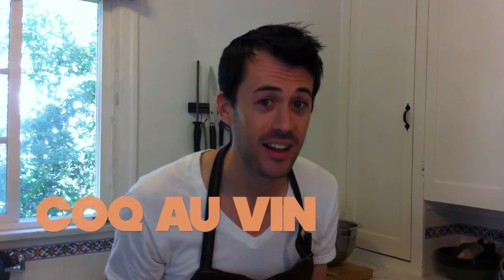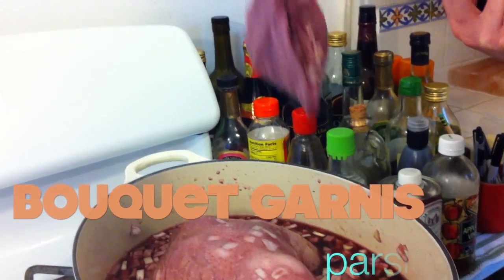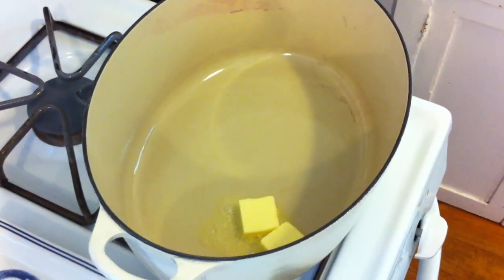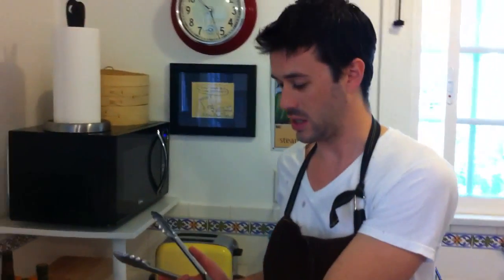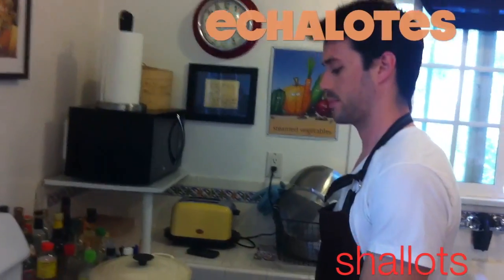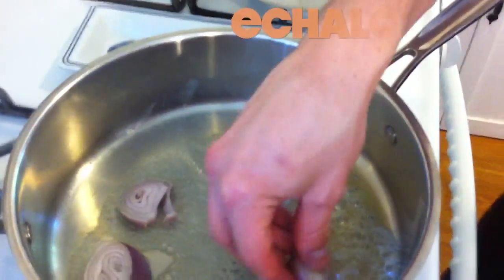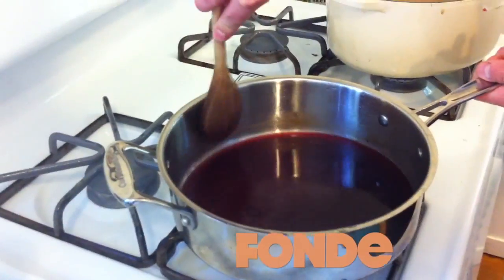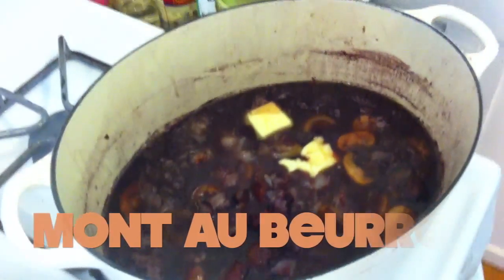STOVETOP PLAYLIST 10: COQ AU VIN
Chef Wes Whitehead shows how to make Coq au Vin.

Created and produced by Wes Whitehead and Ernest Waddell

Directed by Ernest Waddell

Shot on iPhone 4 in Los Angeles